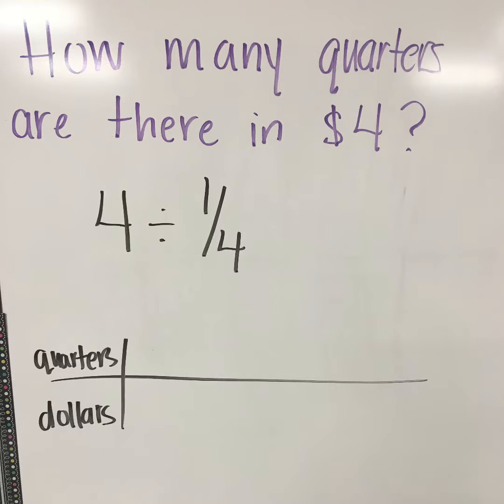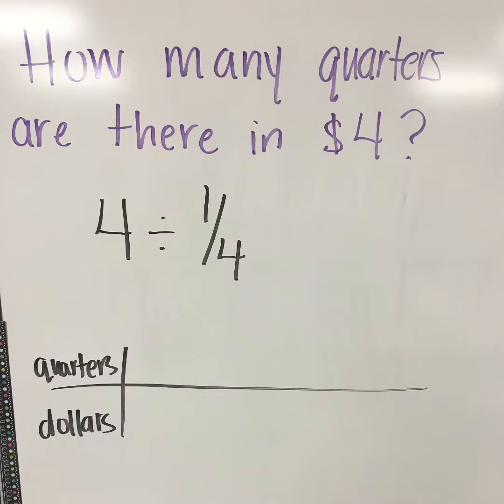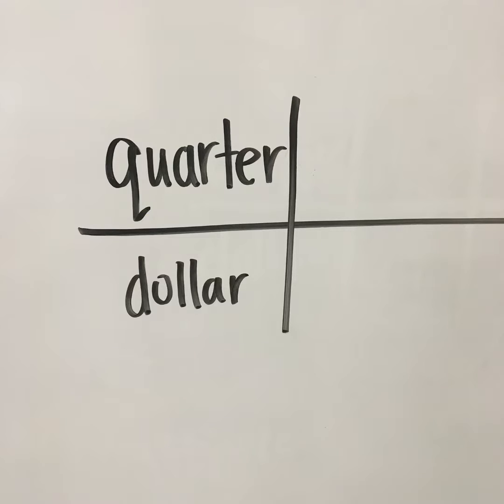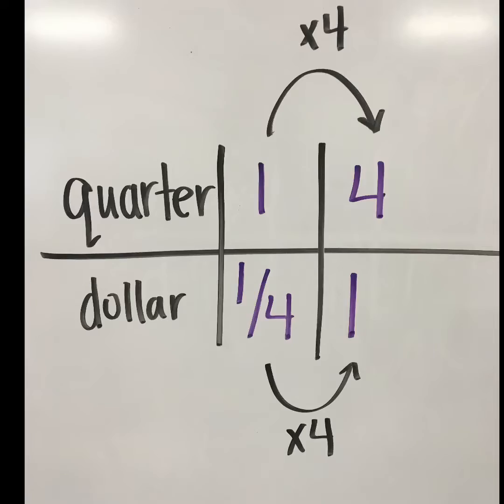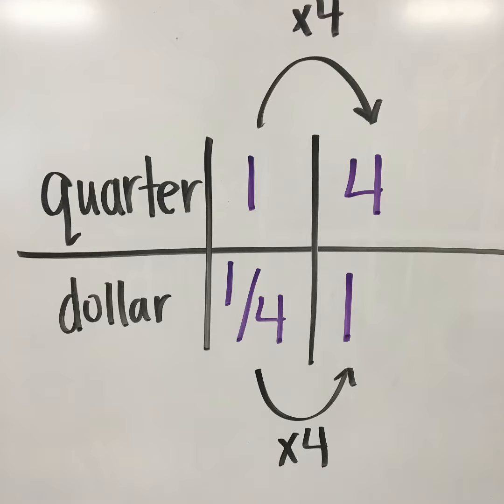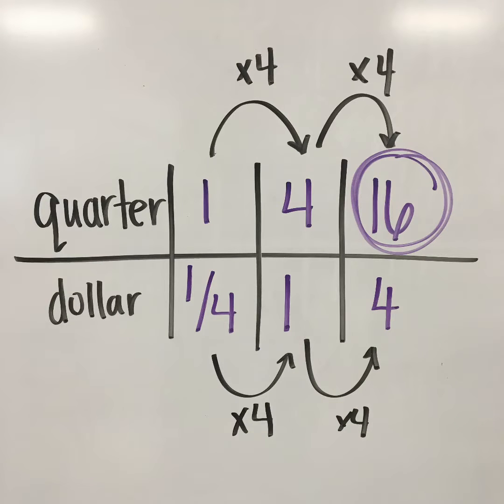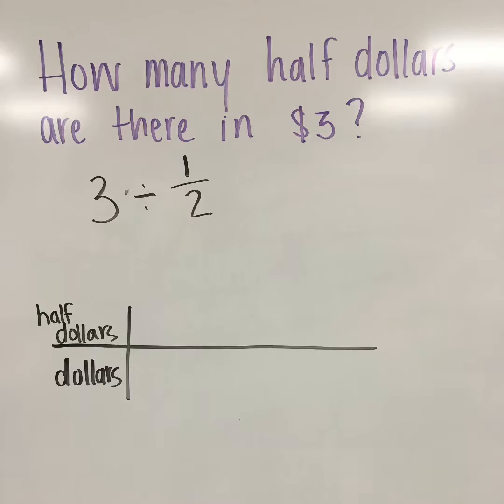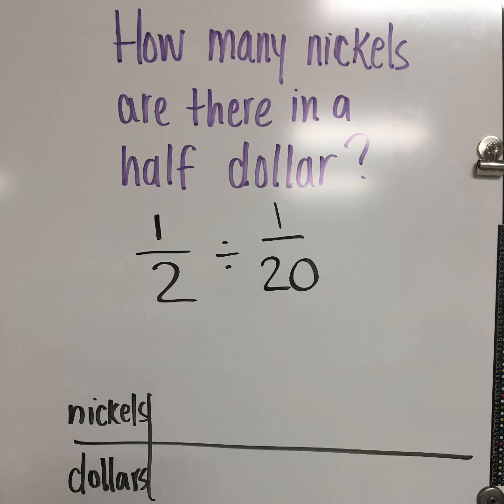Unit 7: Fractions and Money, Part 2